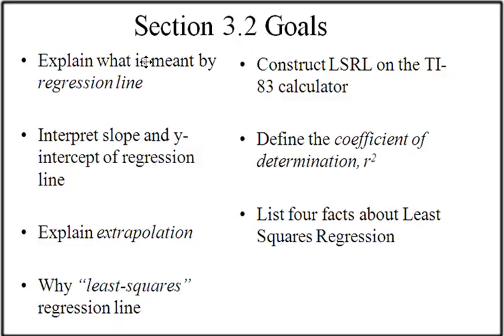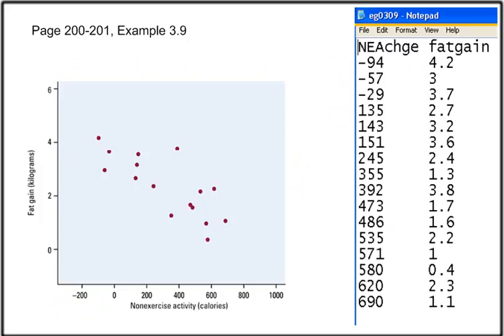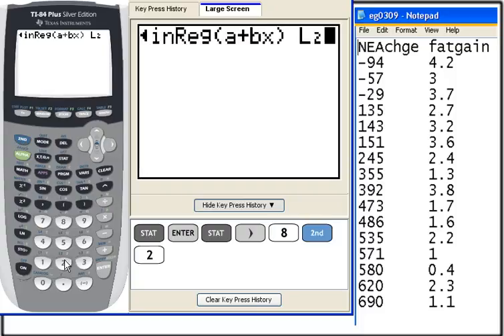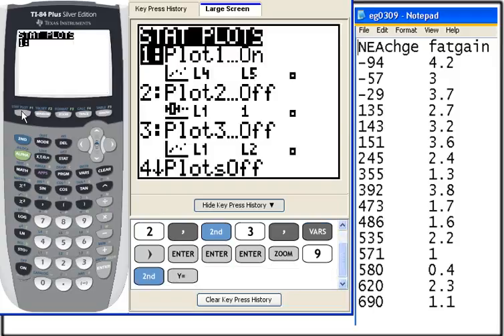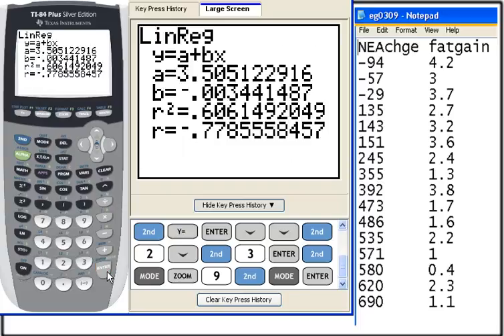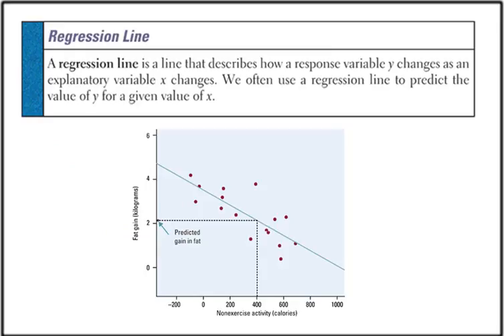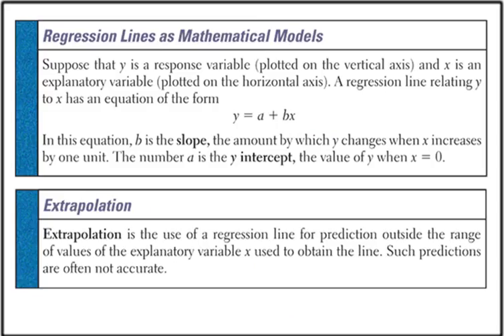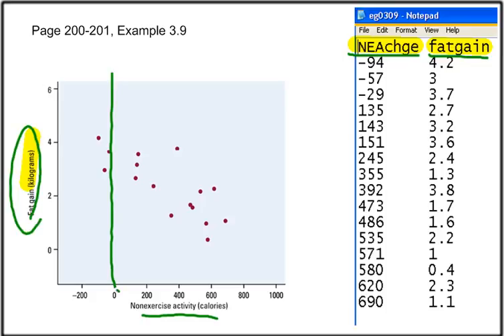AP_Stats_Marsh_Chap_3.2_part_1